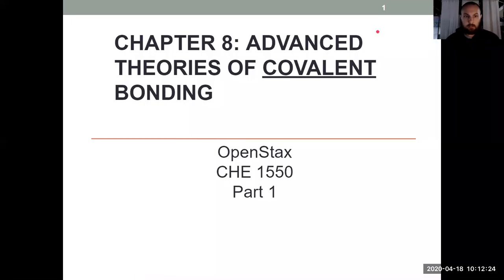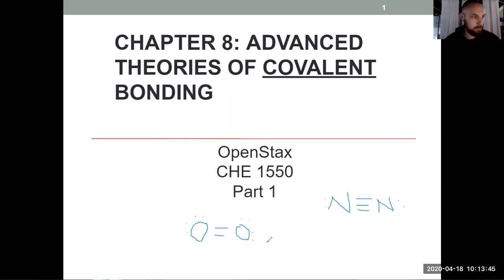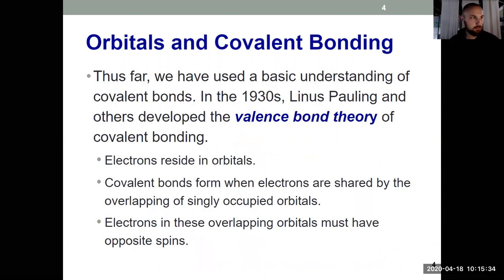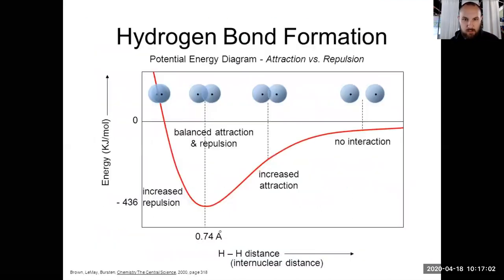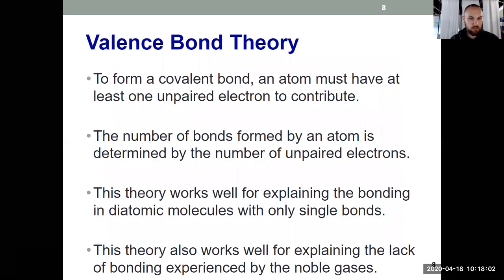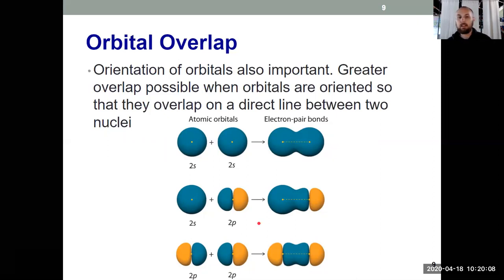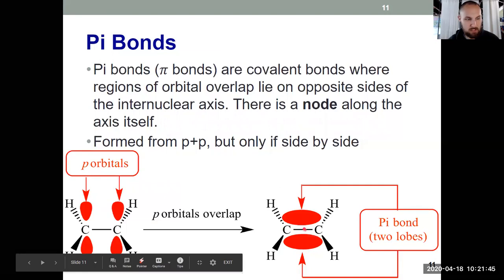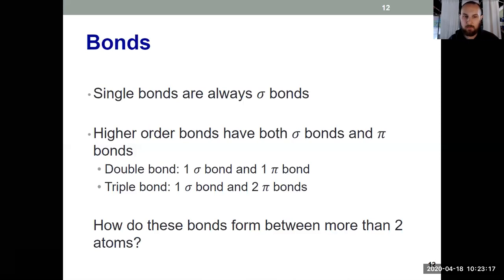General Chemistry I: Openstax Section 8.1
Chemistry Openstax Chapter 8
Sigma and Pi Bonds